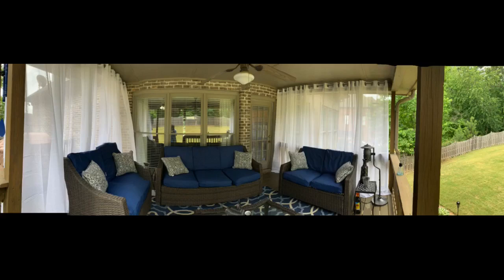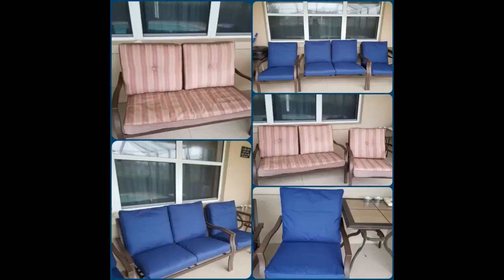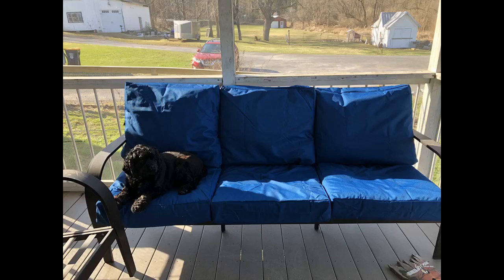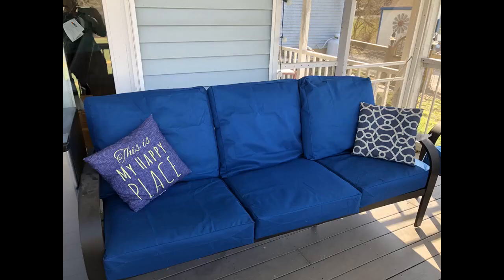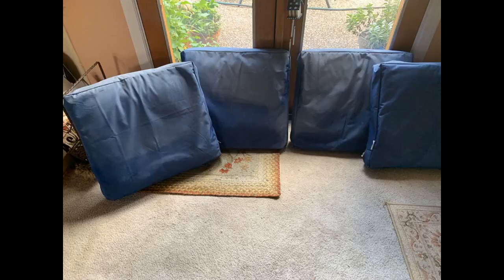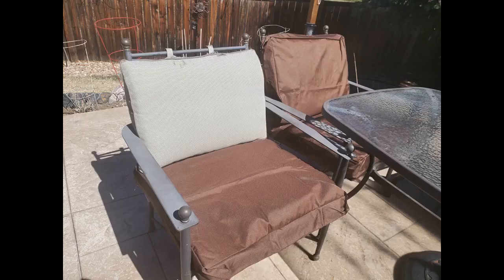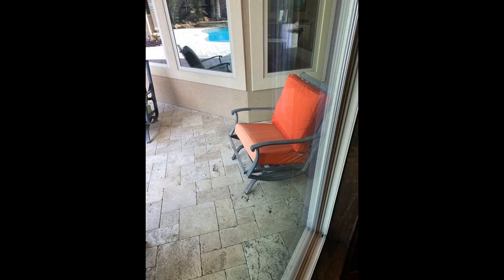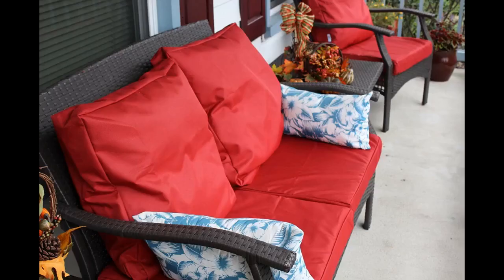4 Pack Outdoor Patio Chair Waterproof Cushion Pillow Seat Duvet Covers 18"X16"X4" 20"X18"X4"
- 4 Pack Outdoor Patio Chair Waterproof Cushion Pillow Seat Duvet Covers 18"X16"X4" 20"X18"X4" 24"X22"X4" 23"X23"X5" 25"X25"...

4 Pack Outdoor Patio Chair Waterproof Cushion Pillow Seat Duvet Covers 18"X16"X4" 20"X18"X4" 24"X22"X4" 23"X23"X5" 25"X25"...
Would buy again. Took some effort to get in, but once the cushion was in, it looked great!
I love the color and the construction of the covers. I needed cushions made especially for this set, so I decided to cover them instead. The material is similar to an outdoor umbrella, not soft but durable.
I will need to add batten to the cushions to make them fuller. They will work for now. For the money it’s a great deal
I have had my patio furniture for about 3 years and I love it, except the pillows needed a remake.